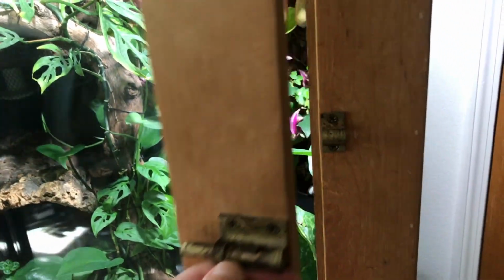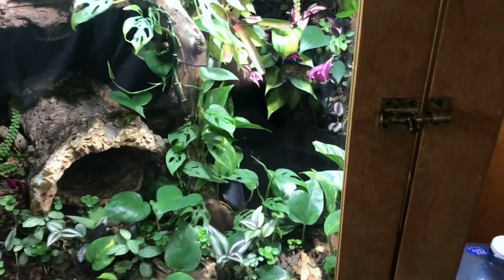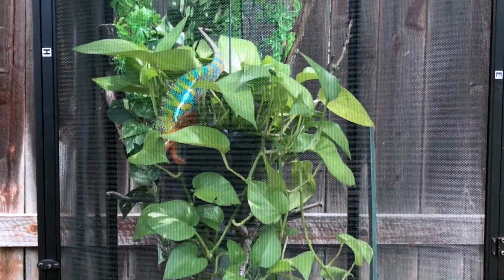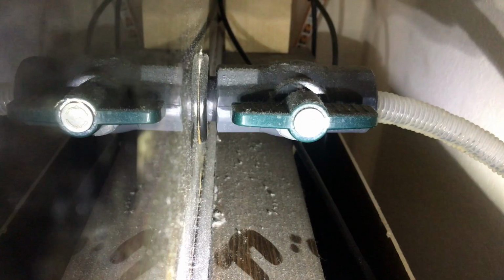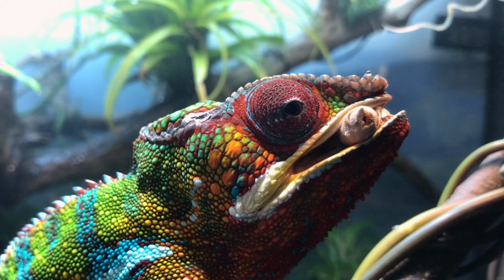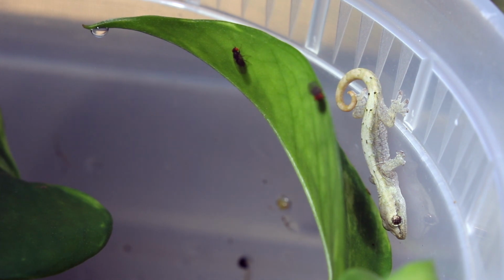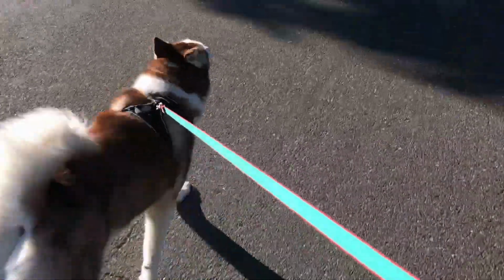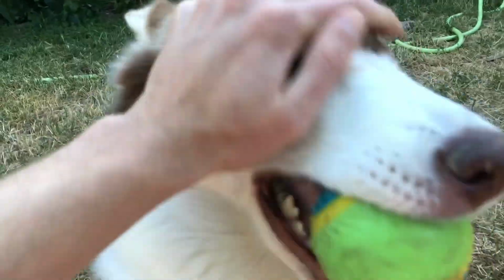Tour of All My Bioactive Vivariums: Ball Python, Chameleon, Dart Frogs, and Geckos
Connor graduates and posts a final vivarium update before leaving Davis, California to start his career as a veterinarian. We take a look at the bioactive chameleon, dart frog, ball python, and mourning gecko setups. There is also a blind husky and a baby gecko. Timestamps below for the viewing pleasure of the attention deficient rabble:

Ball Python: 1:06

Panther Chameleon: 2:56

Dart Frogs: 4:47

Mourning Gecko: 5:13

Blind Husky: 6:08

Please Note:

If you are attempting the drainage pipe method of vivarium drainage, ensure your pet cannot get into the pipe. This may require a cover, or a pipe much smaller than your animal (my python can’t even fit the tip of his nose into my drainage pipe).

1) Chalk Railroad Tracks, By Morgan Komure (Used with permission)
2) H.E.R., By Morgan Komure (Used with permission)
3) Reminiscent Chords, By Ethernate (Used with permission)